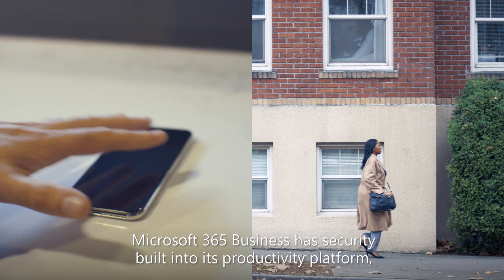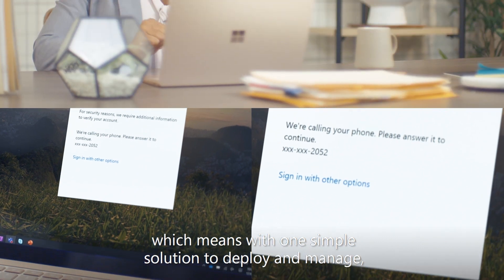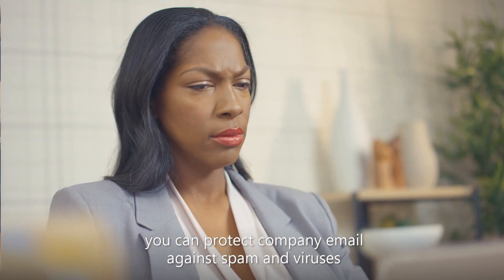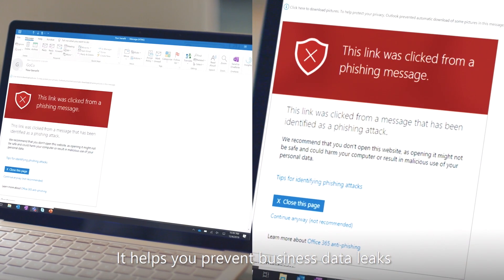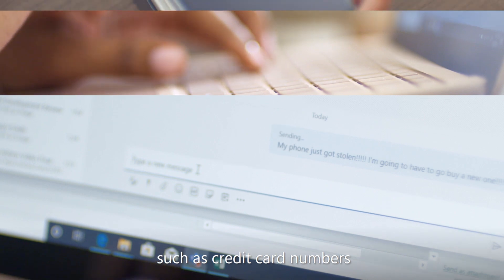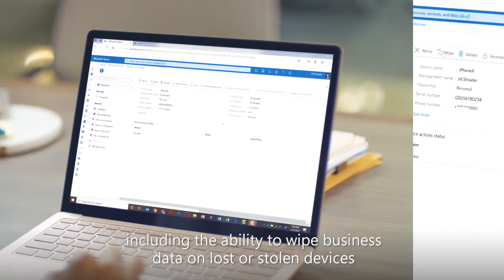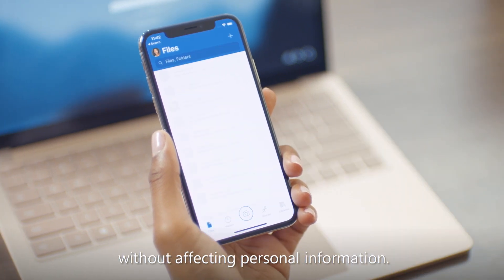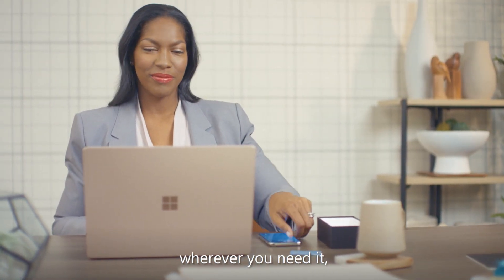Microsoft 365 | Built In Security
All Microsoft 365 licenses come with built in security features to protect your business, your employees and your customers.